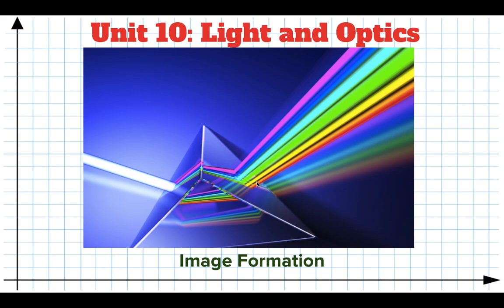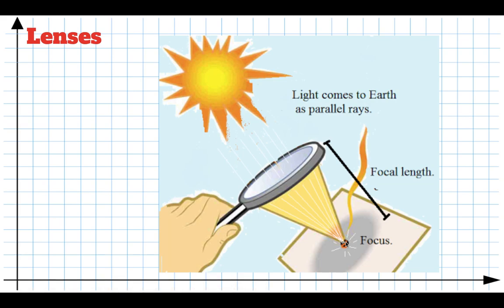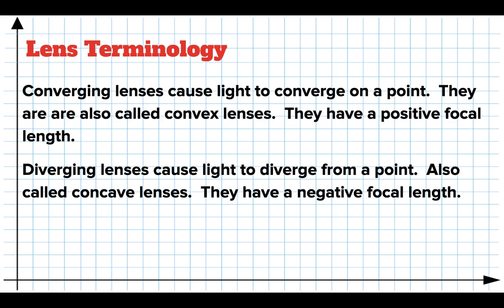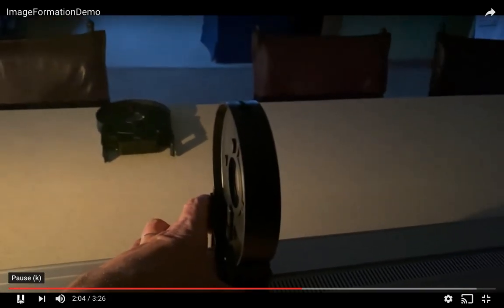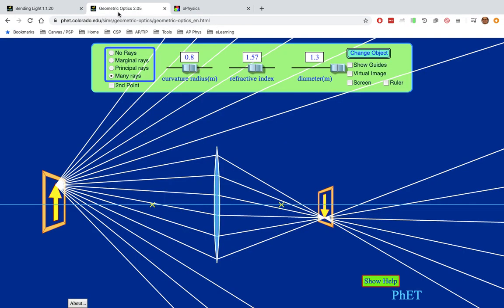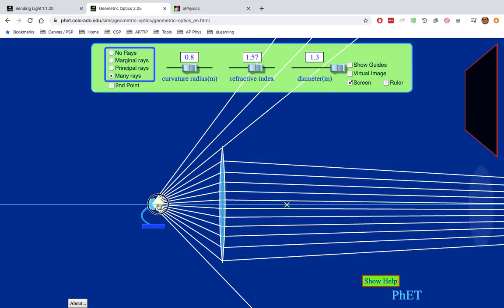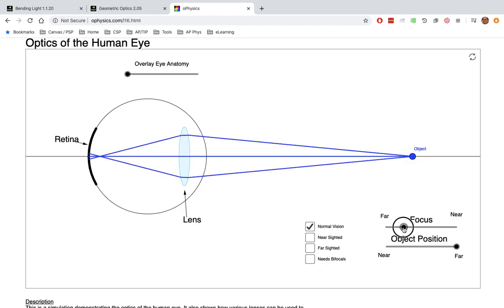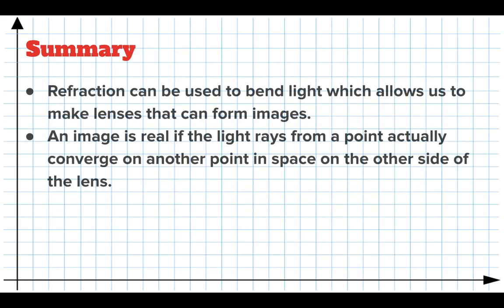Image Formation Lecture